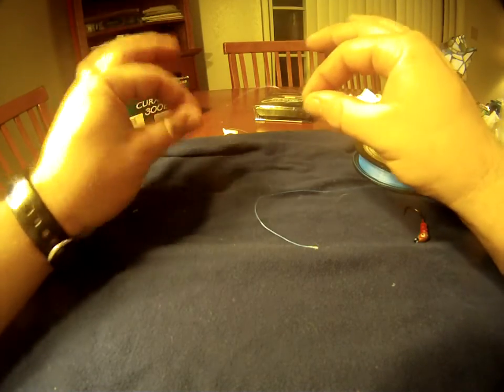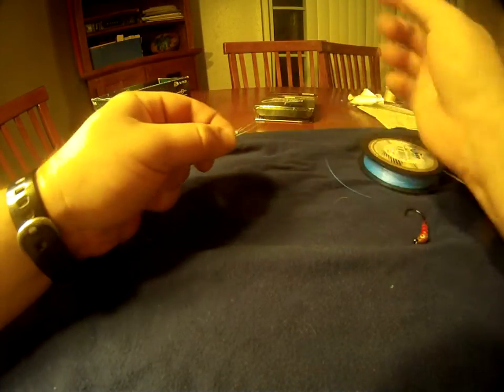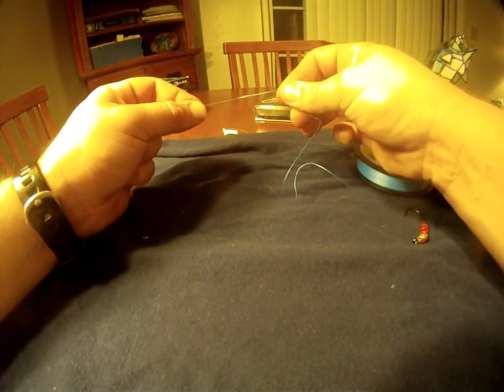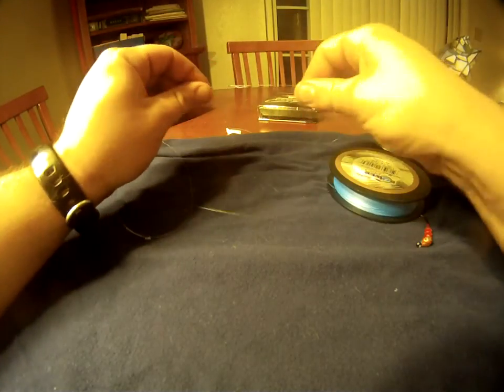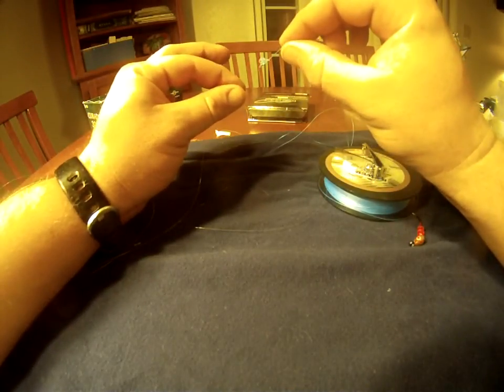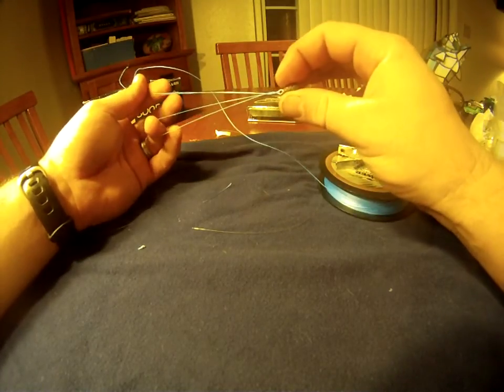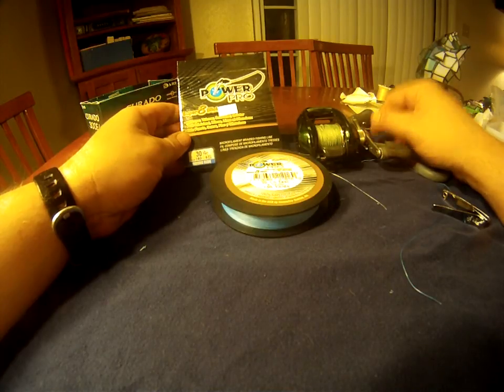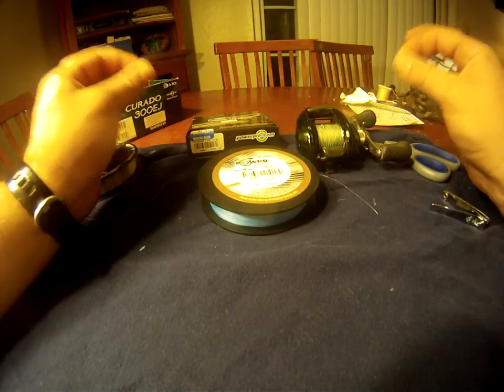Tying knots with Power Pro Super 8 Slick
Mark "Landingcrew" Wheeler shows us how to tie knots in the new Power Pro Super 8 Slick fishing line.